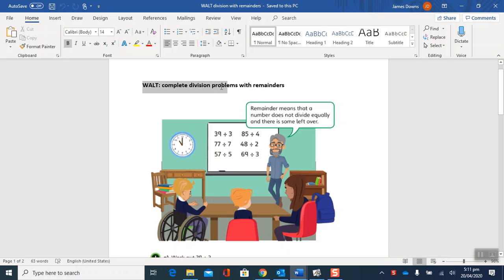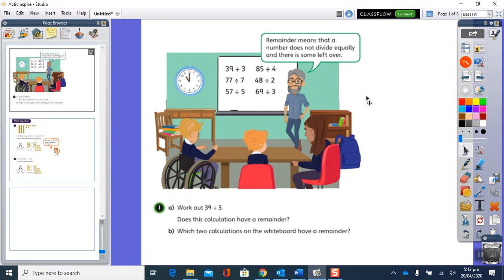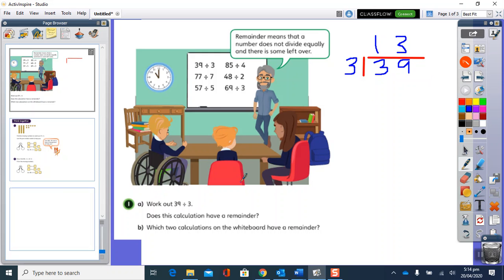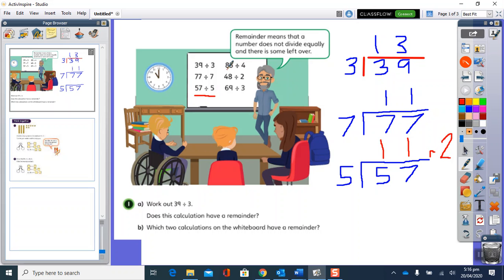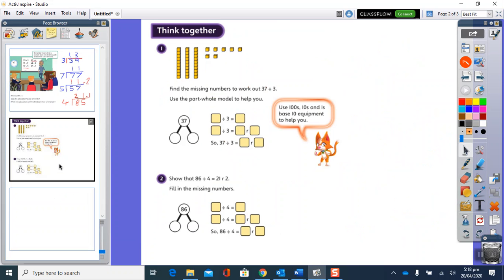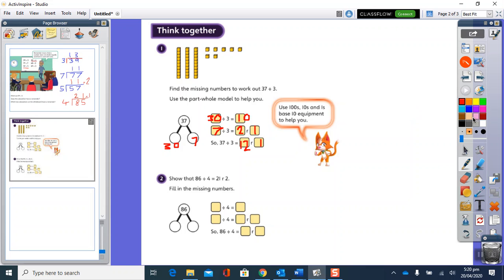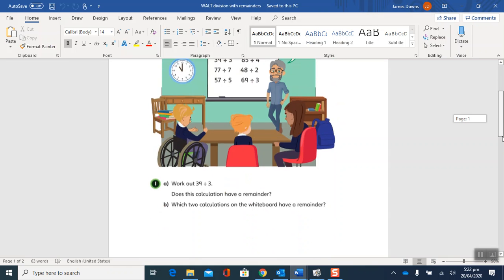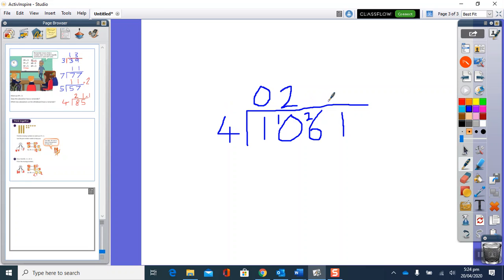division with remainders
Introduction to division with remainders, borrowed screenshots from Power Maths